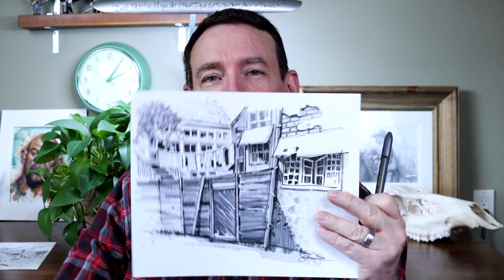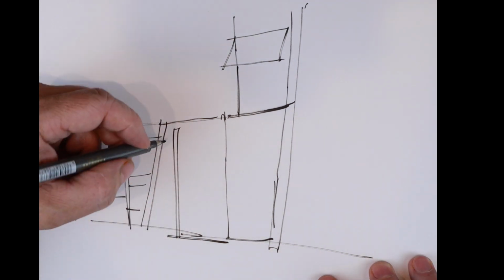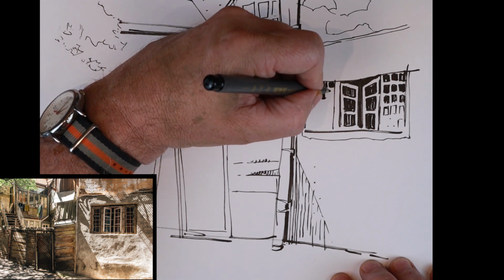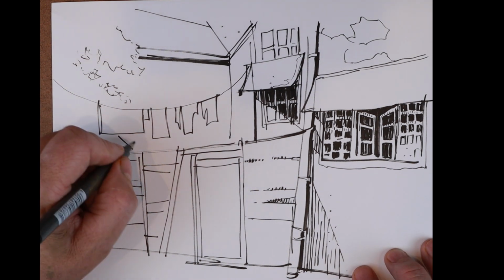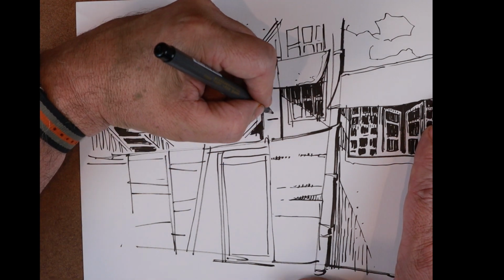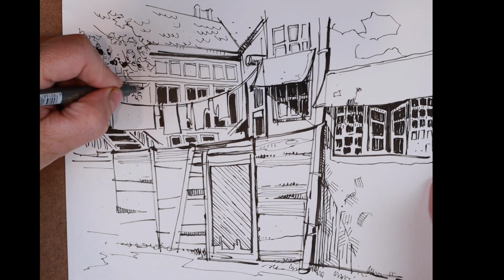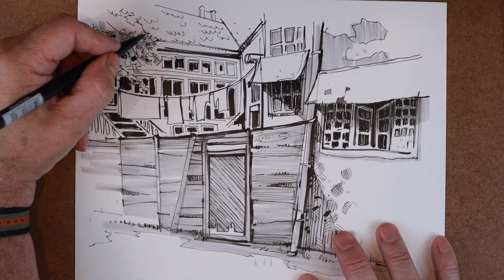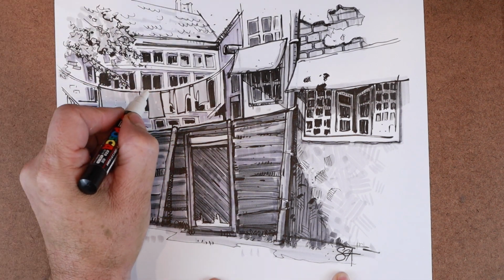Alleyway Brush Pen Urban Sketch With No Perspective and No Pencil Drawing To Guide Me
Sketching with a pencil underdrawing can actually hinder your progress as an artist. In today's video, I demo an urban drawing-type sketch for you with only a Zebra flexible tip brush pen and no light pencil sketch as a guide. Then I finish up with some Tombow dual-tip grayscale markers to add a bit of depth. Learn how to make these kinds of drawings without measuring or anxiety.

Today's reference photo was purchased by me from Grafit Studio. They are a website where you are able to purchase great reference photo sets from which you can sketch or simply get ideas. This is where I buy all my photo drawing reference if I don't take them myself.

"Old Man" by Beginner Yodeler
"Happy Before We Get Old" Michael Shynes